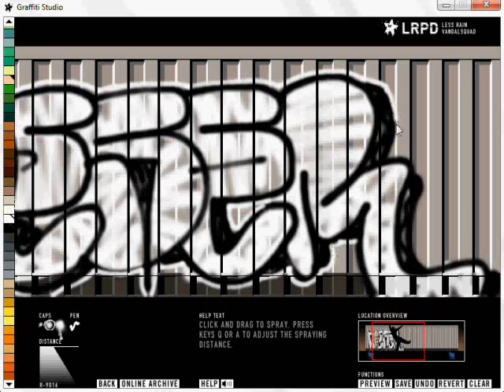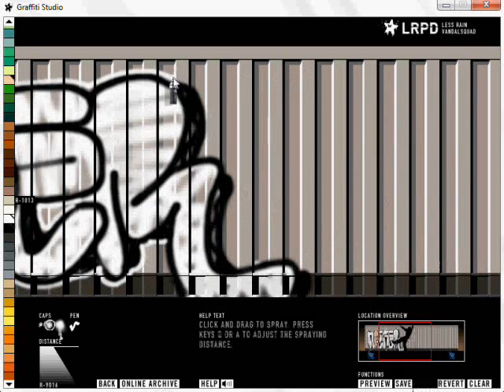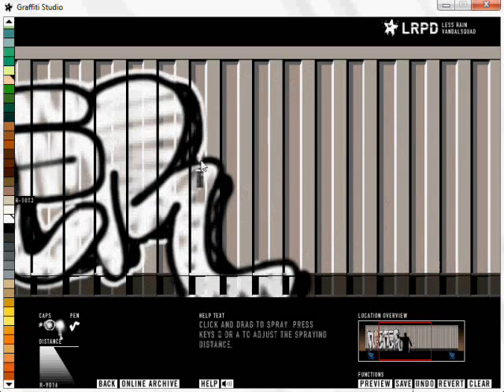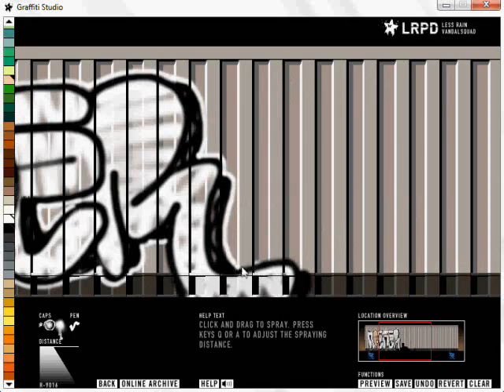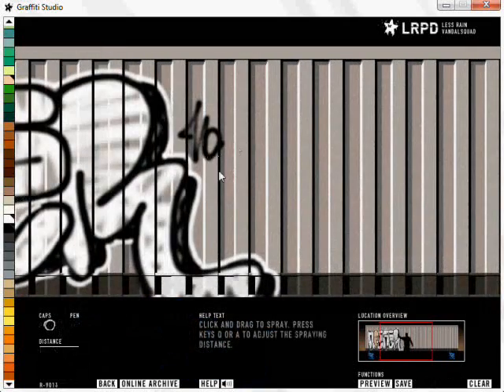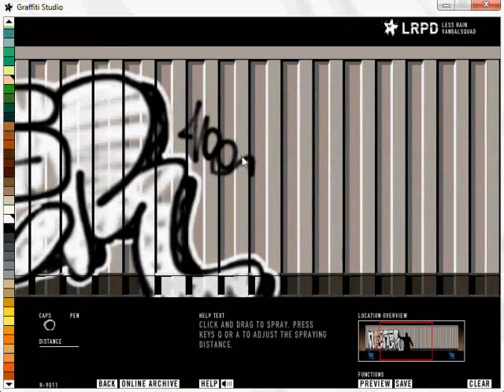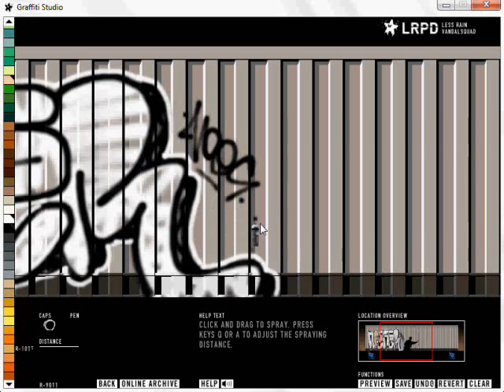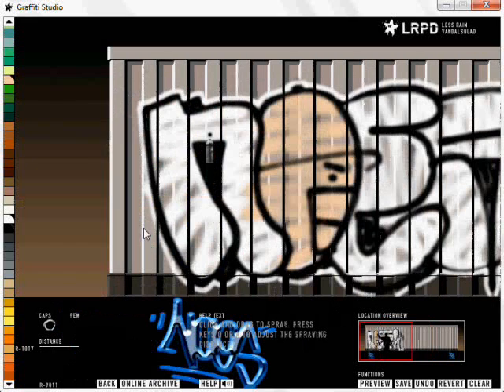100 subscribers throwie :D !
yeay i gaot 100 subs thatnk you guys thank you so much!
oh and my laptop is lags when i record stuff on it so thats why its so laggy lol
thank you so much again :D :D :D